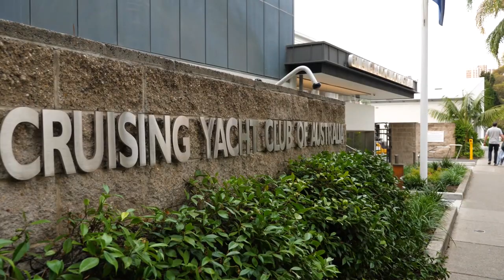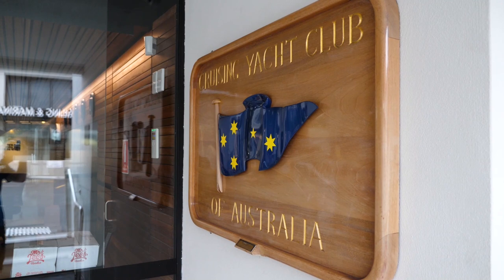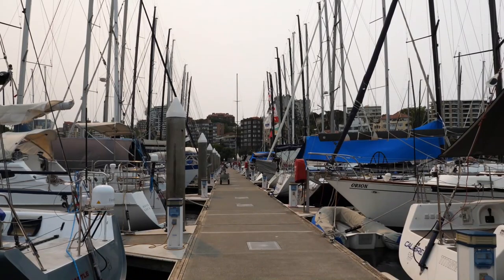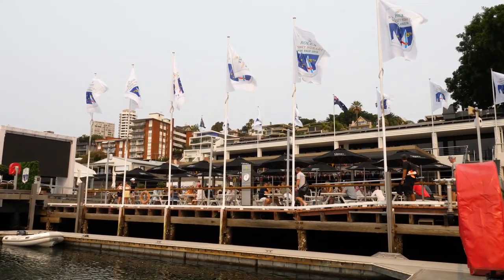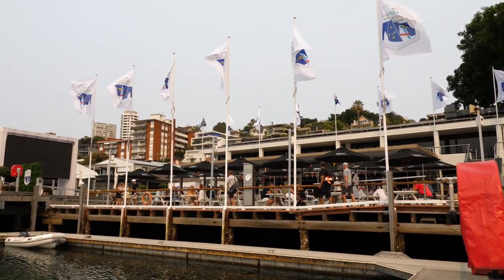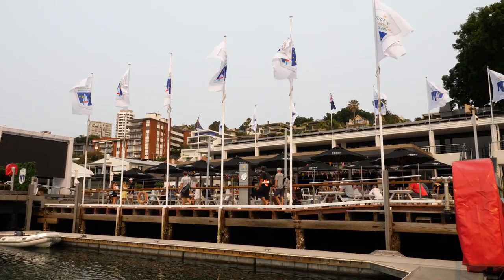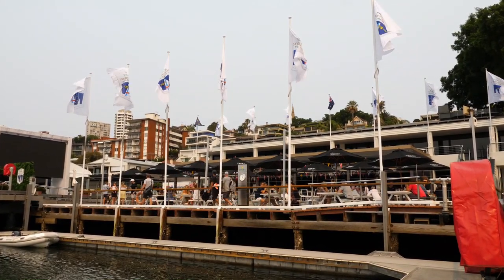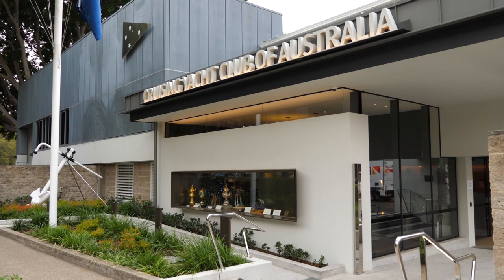Corinthian Clients: Prepare for the Unexpected in the Rolex Sydney Hobart Race 2019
Follow North Sails on Instagram @north_sails

For 75 years, the Rolex Sydney to Hobart Yacht Race has been a Boxing Day highlight for the sailing world. The race attracts a wide range of boats and sailors, from 30-footers sailed by family and friends to the 100’ Super Maxis with professional race crews. While the big boats tend to attract the most attention, we’ll also be cheering on Katwinchar, the oldest boat ever to compete in the race.

Launched in 1904 at the Watney Brewery in England, the boat was a total wreck when Bill Barry-Cotter, a well-known Sydney boatbuilder, found her. Bill’s brother Kendall, who will skipper the yacht to Hobart, said the restoration took two years and over 10,000 man-hours to complete. “The intention was always to go to Hobart,” he adds.

To help this historic boat be competitive against more modern boats, Peter Antill from North Sails Sydney worked with Kendall and Sailing Master Michael Spies to design an inventory that would suit this classic. “The configuration is quite a bit different,” Kendall says. “You couldn't just use modern technology, it had to be a mixture to suit this particular boat.”

The goal was “to try to get the best product we could for the boat at the time,” he continues. “So that was a combination of Peter and myself, going through and designing the sail plan and the types of sails that we wanted to use.”